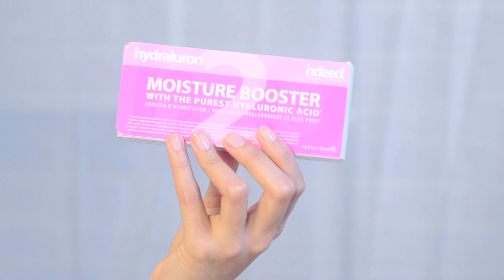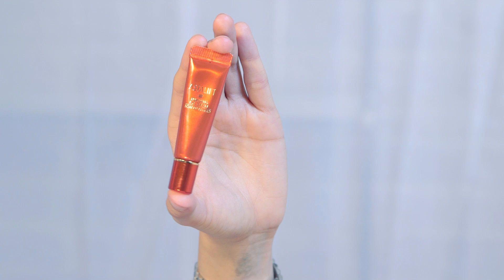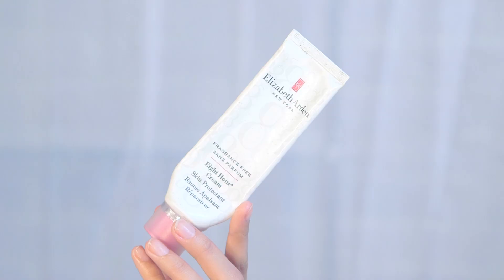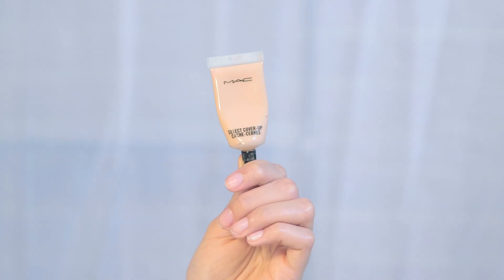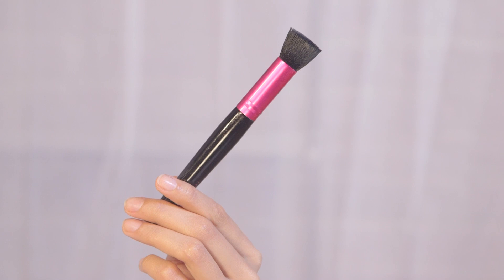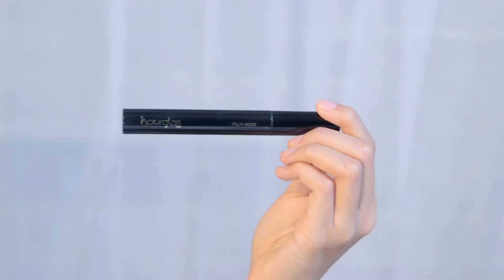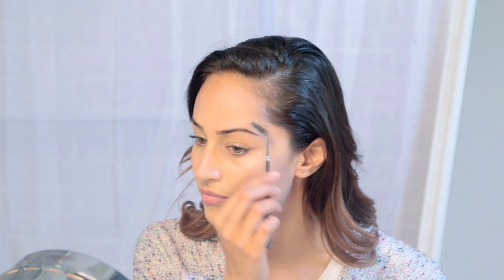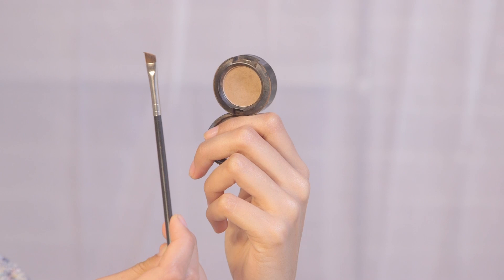Long Haul Flight Beauty Routine, Tips And Tricks: Model's Corner S01E5/8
Pamper your skin with Tia Ward's products for moisturised and fresh looking skin during a long flight.